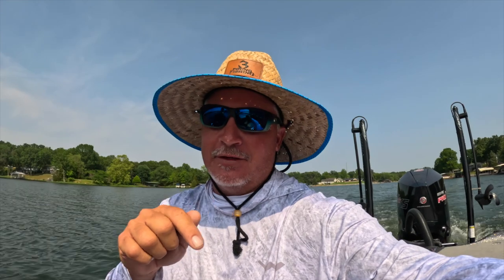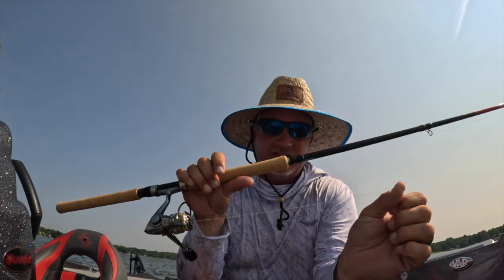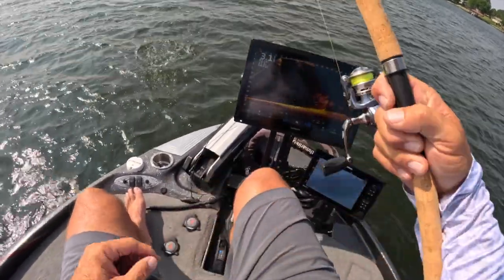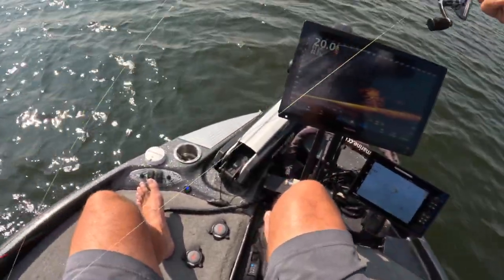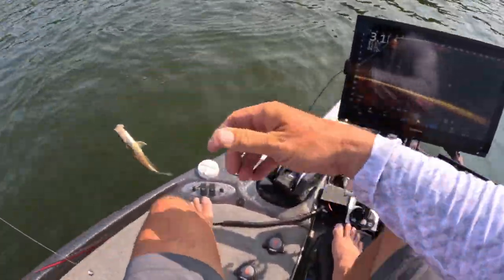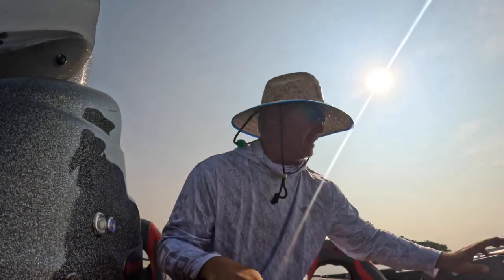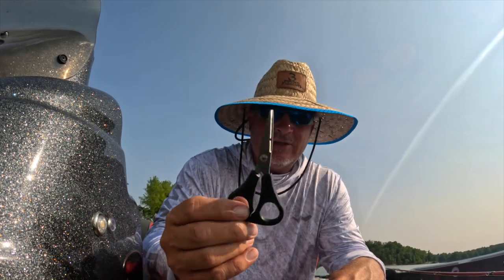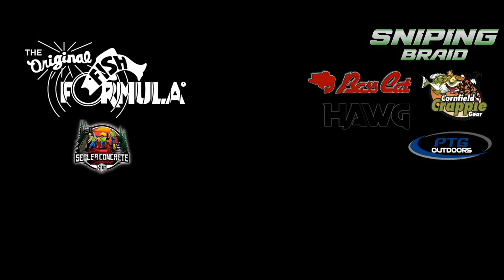Summer Crappie (Hawgs)